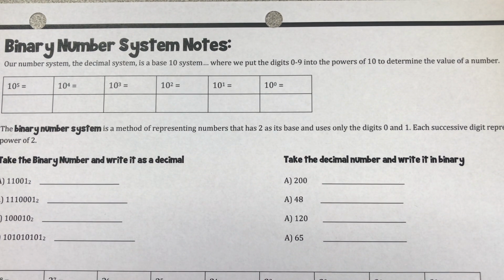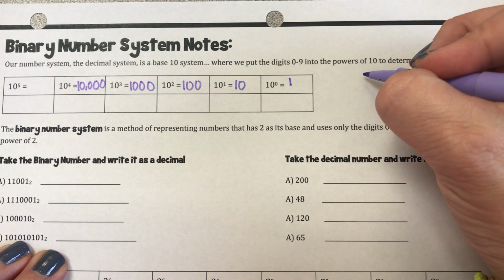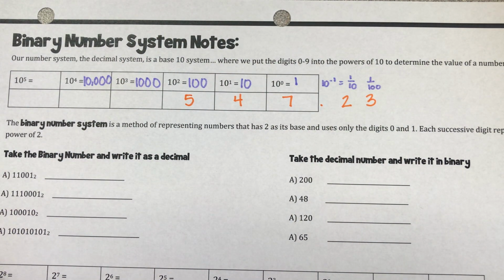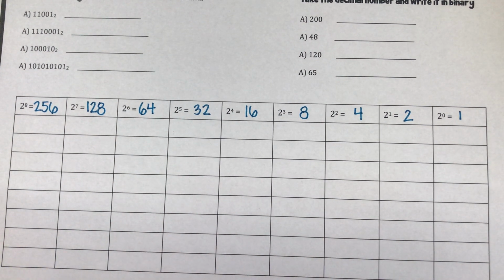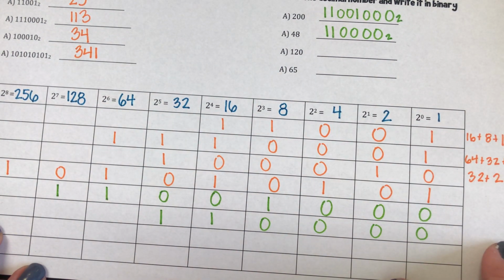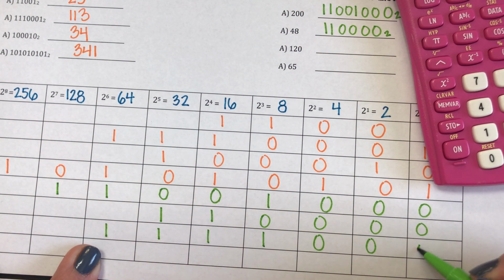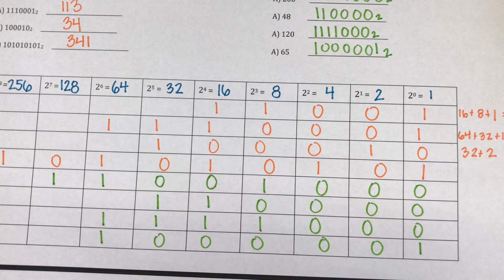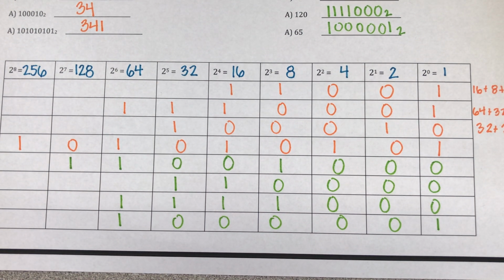Number systems (binary)